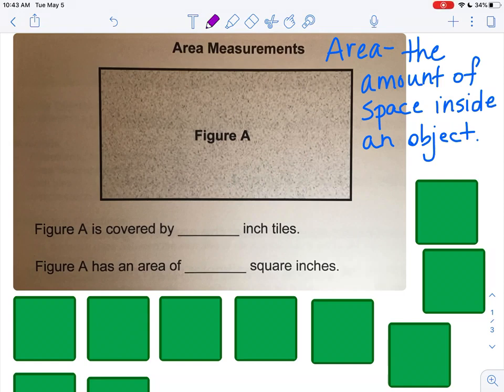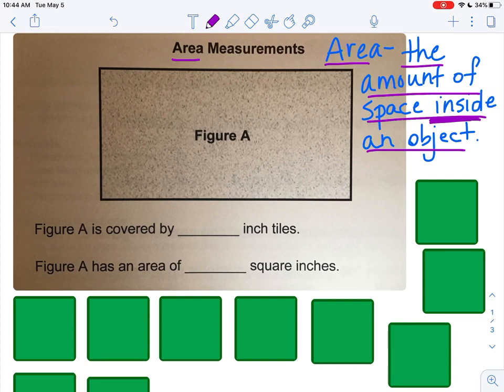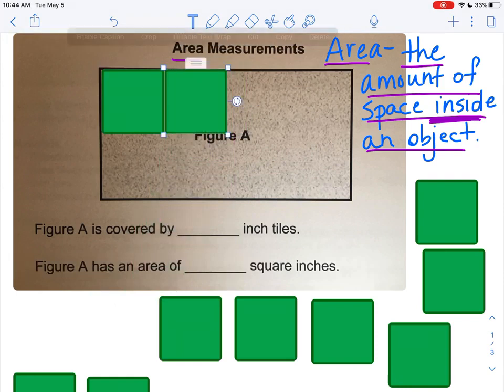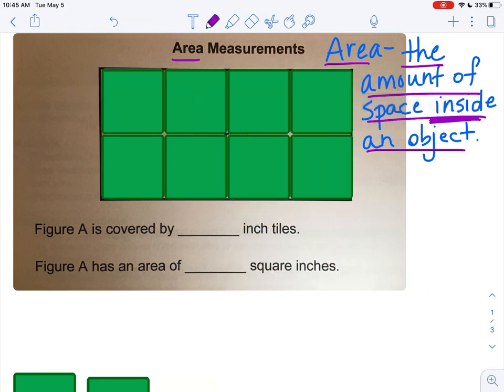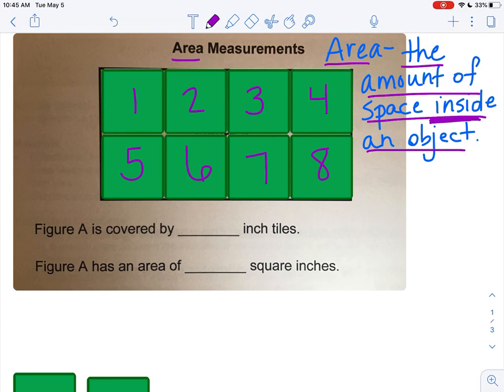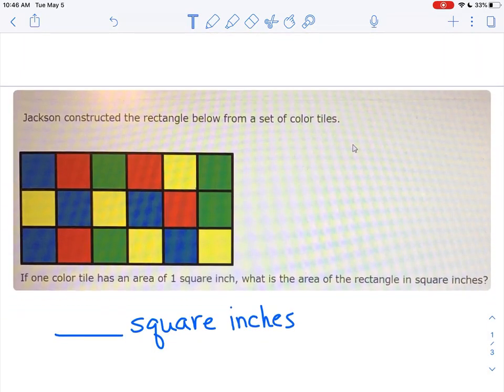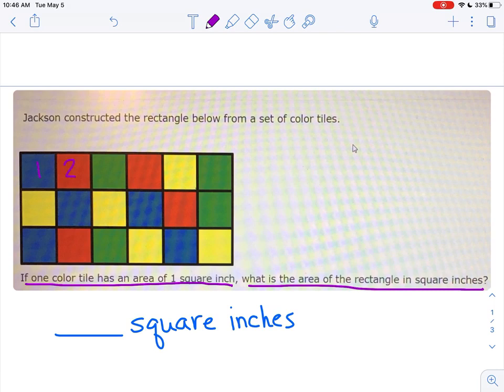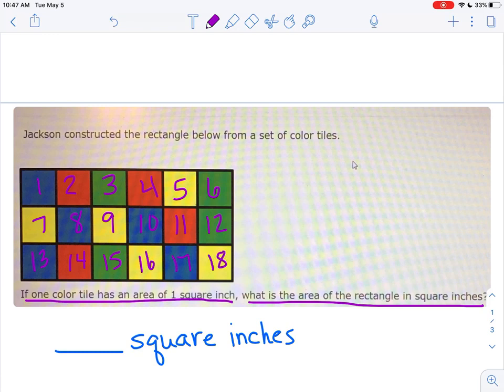2nd Grade Area (1)